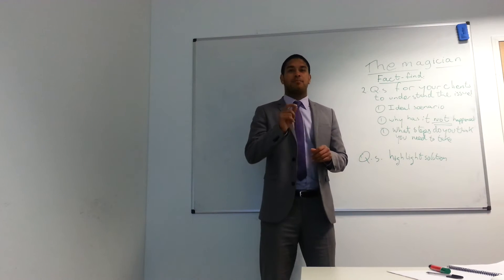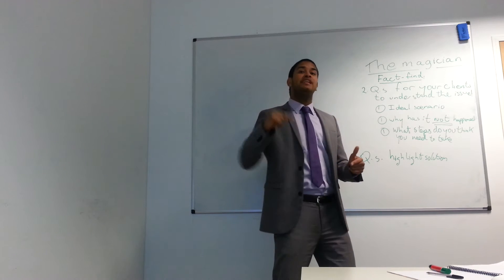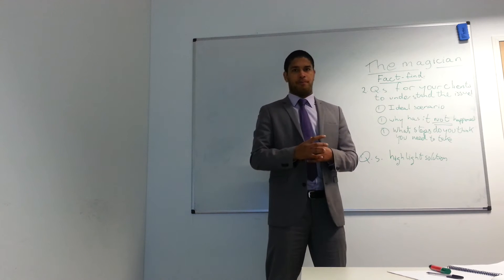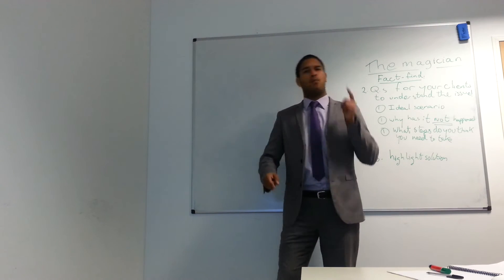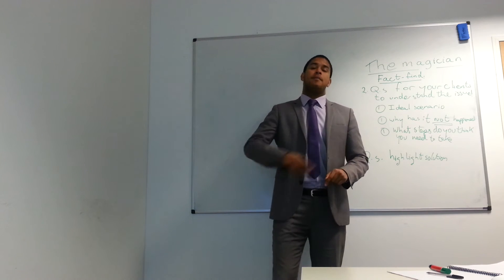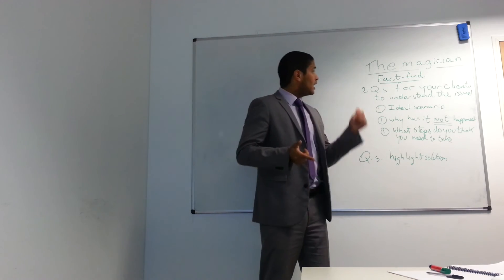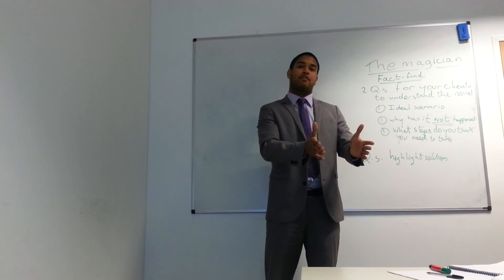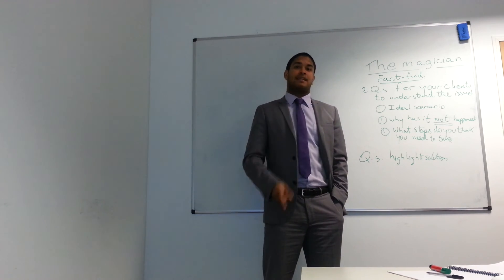Sales Fact Finding The Magician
Become a sales magician, get your clients to buy before you start selling